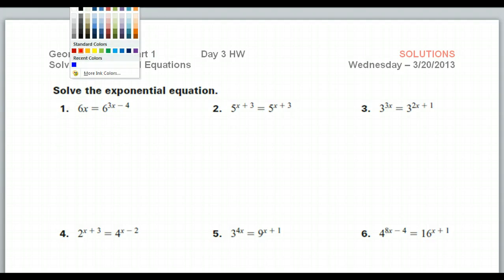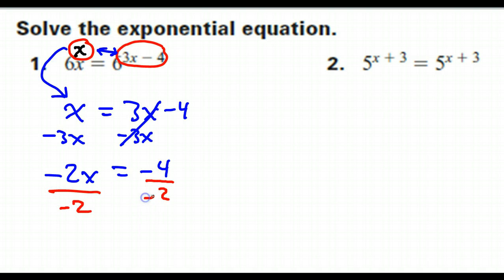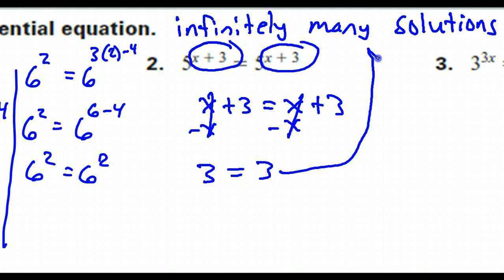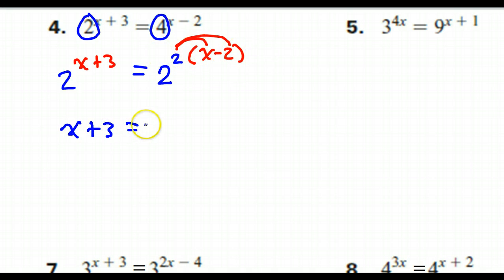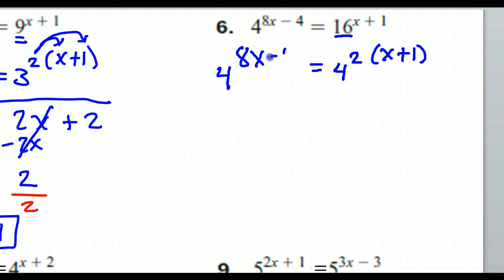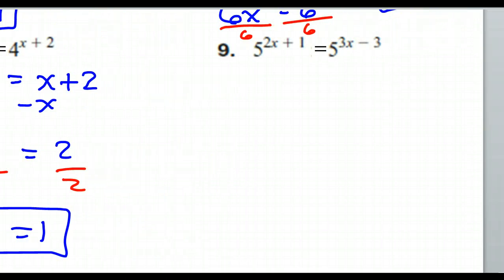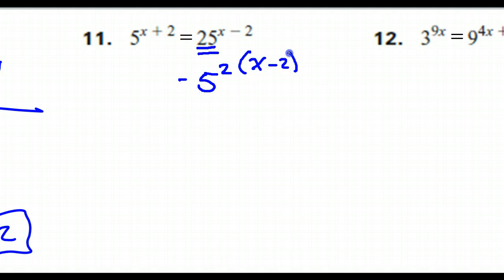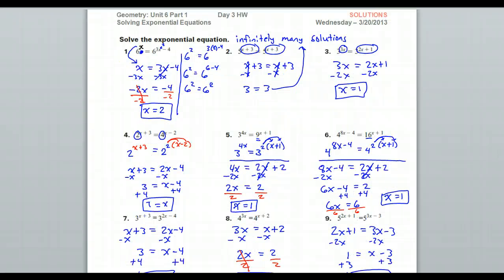Day 11 HW - Solving Exponential Equations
How do we solve eponential equations?